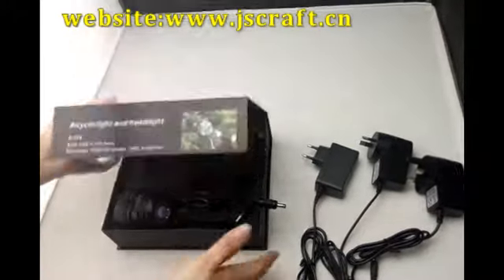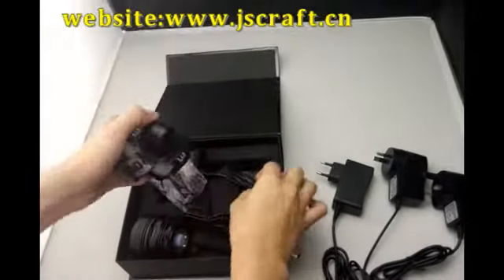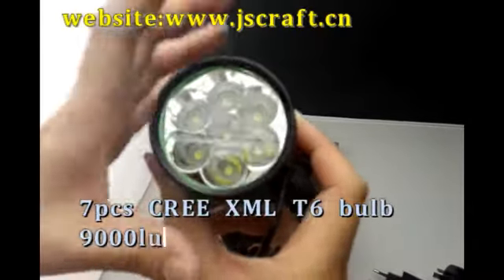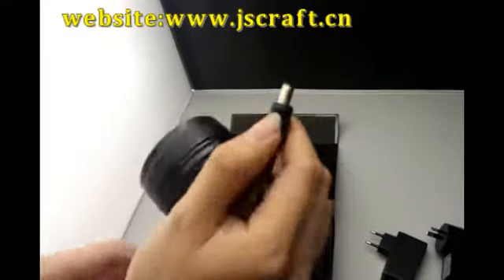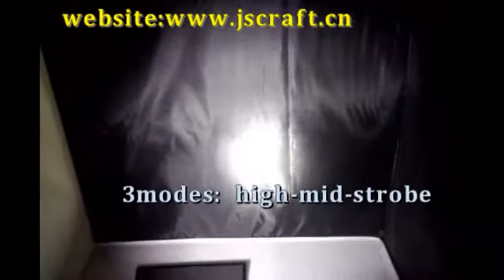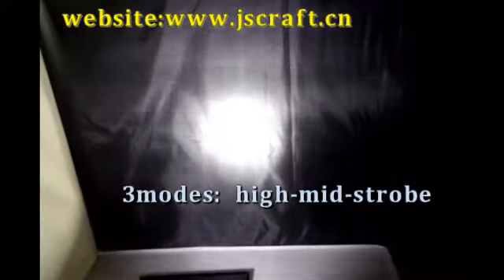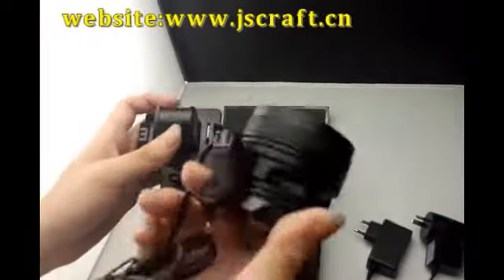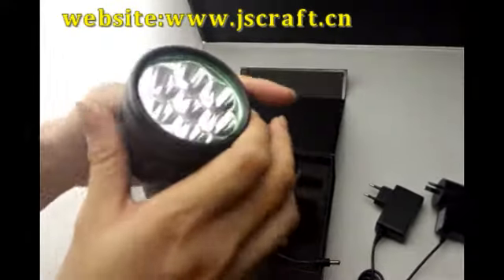7pcs CREE XML T6 Rechargeable Led Bike Light YGHL 902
cree xml t6 led bicycle light
1,  Bulb: 7* CREE XM-LT6 LED Bike light
2,  Lamp Shell Material :Aluminum alloy
3,  Waterproofing design
4,  3 Working Modes: High-Low-Strobe
5. Suit for  Travel,Climbing,Camping,Prospecting, hunting,etc